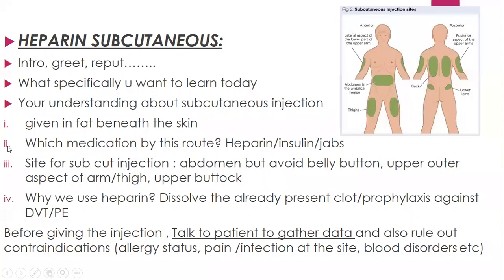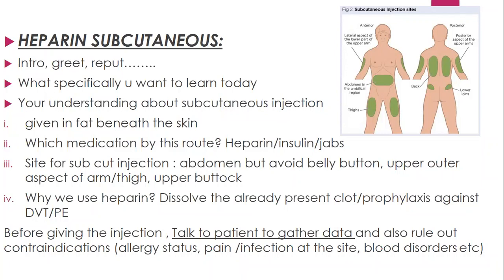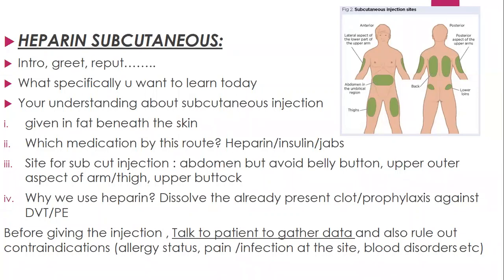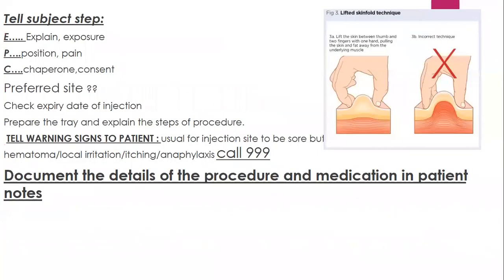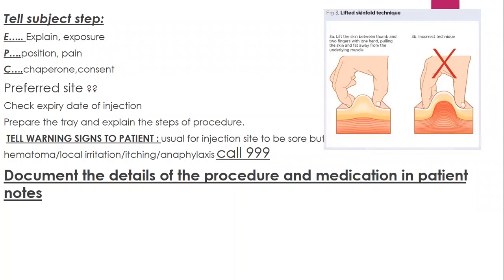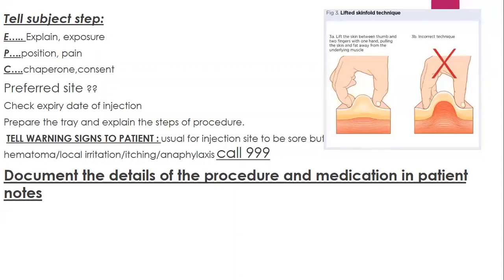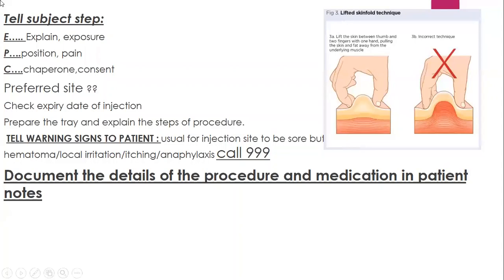Heparin Sub cutaneous injection Teaching-PLAB 2 EXAM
Teaching approach for heparin Subcutaneous injection -Important topic for PLAB-2
Our Whatsapp platform : LETS REVISE TOGETHER